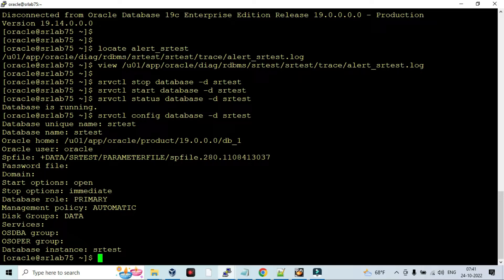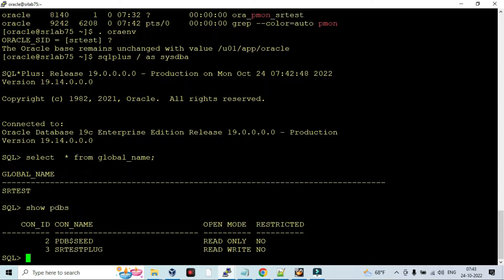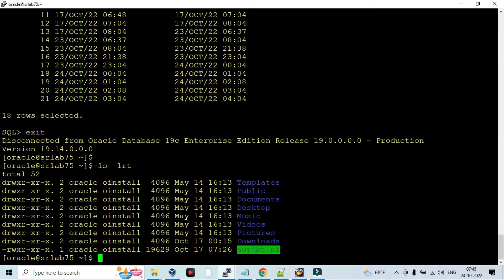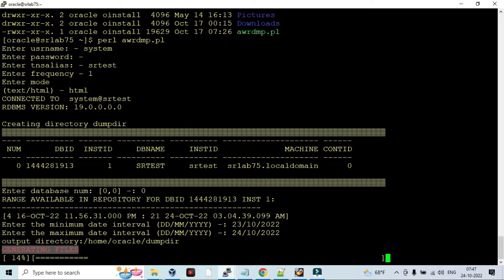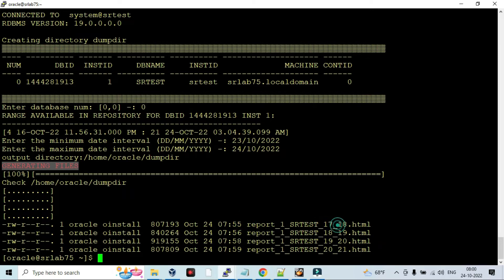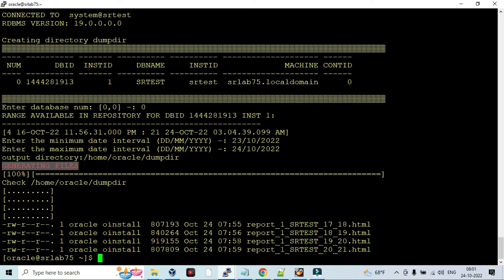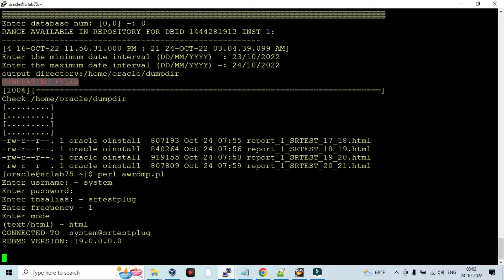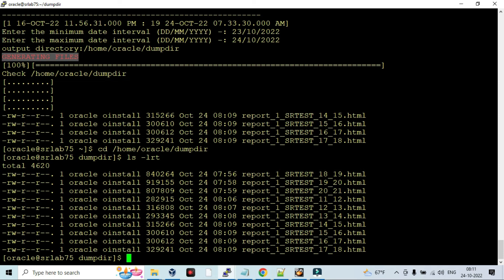Oracle 19c | AWR Report Generation through PERL Script | AWR Report in CDB Plus Pluggable Database!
In this video demonstrated how to create AWR report easiest way through a PERL script which is oracle provided.

Cheers!
Ramesh